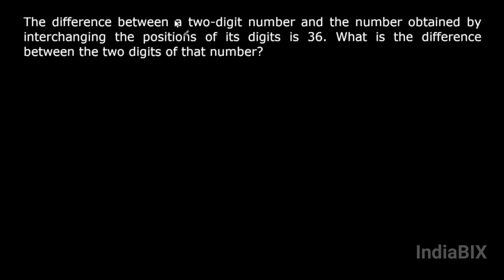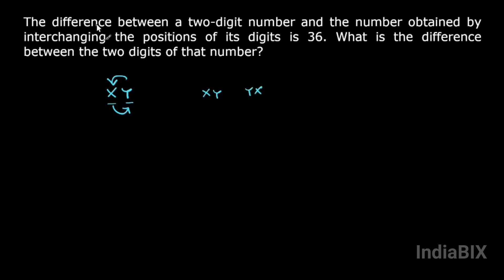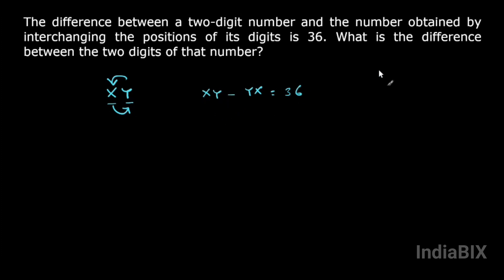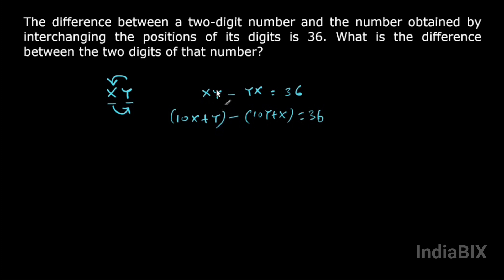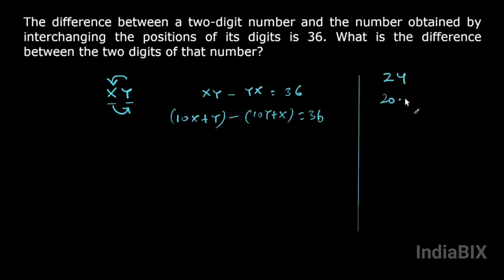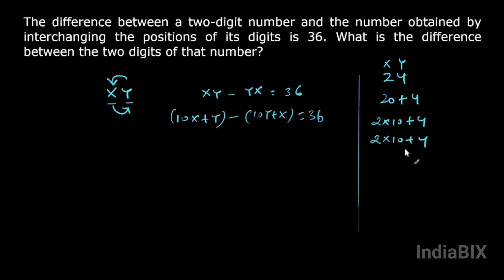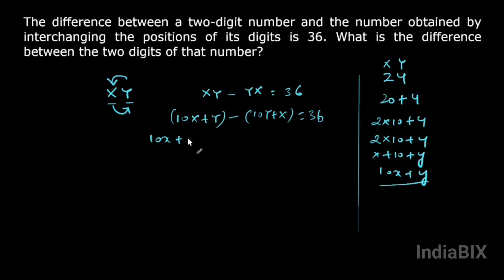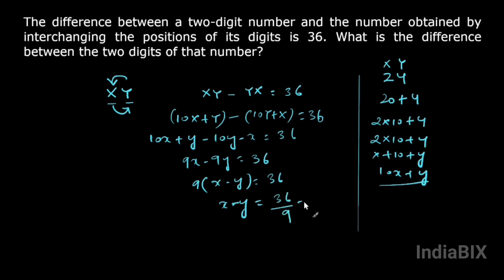The difference between a two-digit number | Problems on Numbers | Aptitude | IndiaBIX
The difference between a two-digit number and the number obtained by interchanging the positions of its digits is 36. What is the difference between the two digits of that number?